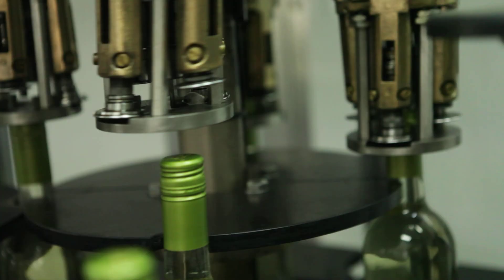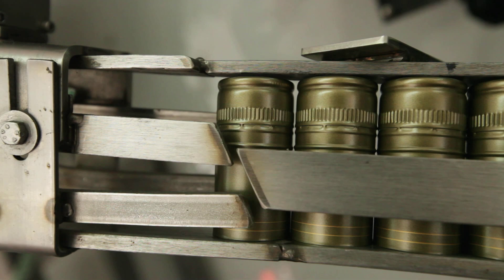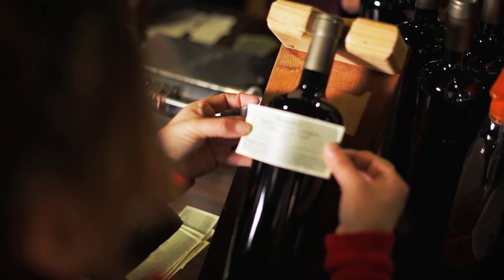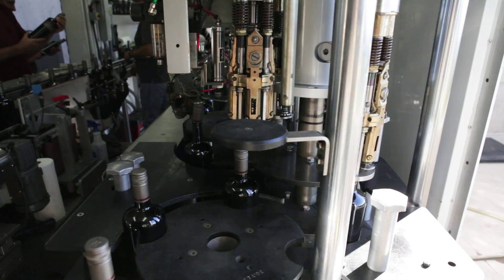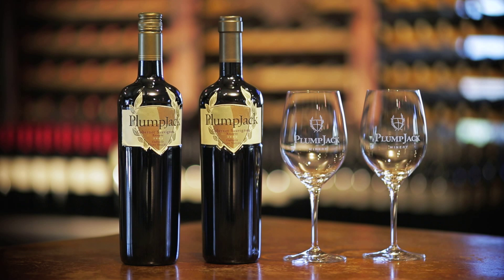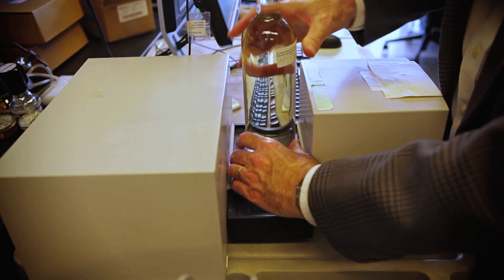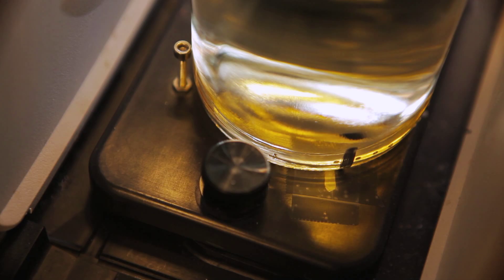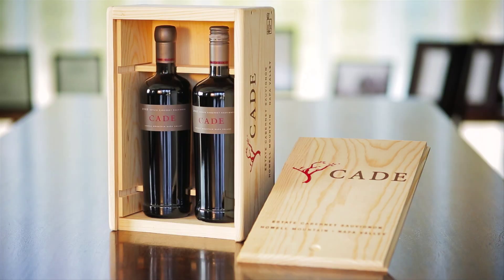PlumpJack Innovation Through Screw Caps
PlumpJack Winery is the wine industry leader in the use of alternative closures for luxury wines.  With the 1997 vintage of the Reserve Cabernet Sauvignon we rocked the wine world establishment by bottling 50% of our flagship wine under screw cap closure.  This video chronicles our journey over the last 16 years.  We hope you enjoy!